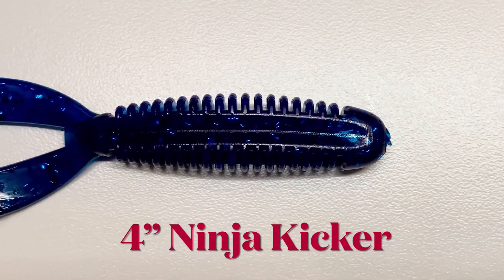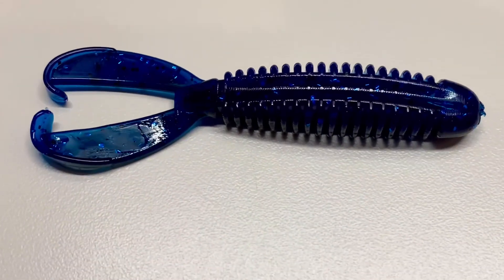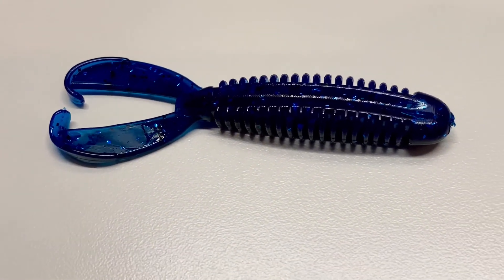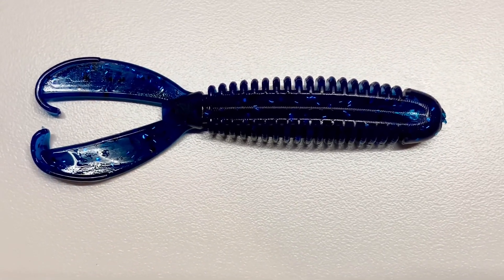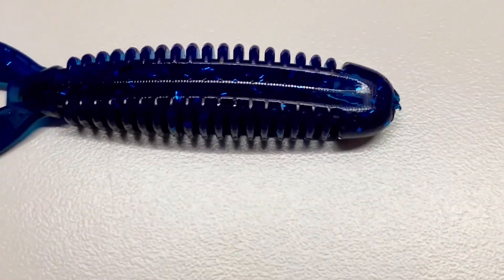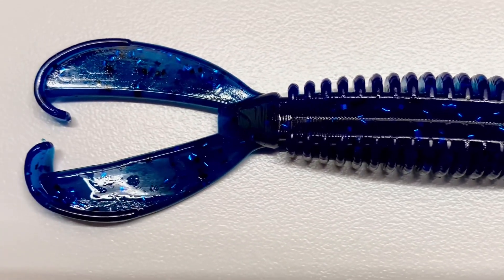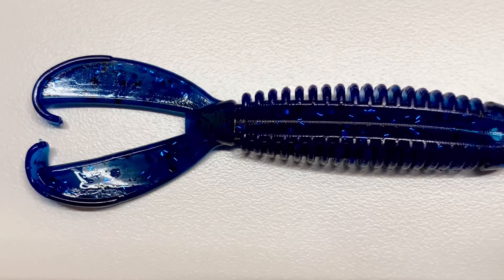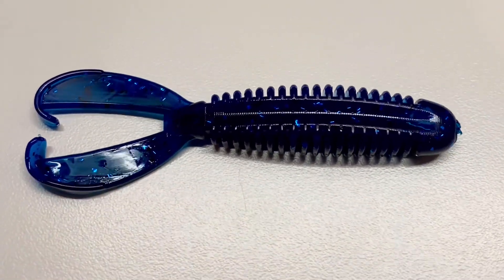Ninja Kicker - Creature Bait & Jig Trailer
Red Angle Fishing Products introduces you to our 4” Ninja Kicker. Great for pegging a bullet weight, Texas rigging, fishing weightless, or used as a trailer for jigs, the Ninja Kicker is a
reliable soft bait that's guaranteed to improve massive strikes. Its ability to kick around water provokes fish to eagerly seek it out. The kicking action of the Ninja Kicker gives additional options to use right side up or sideways to mimic the lifelike movements of a panfish while using the cast and retrieve technique on a jig head. This rugged fishing soft bait is designed to kick some "bass" while on the water. Take your soft-plastic fishing skills to the next level and start catching quality fish with the Ninja Kicker.